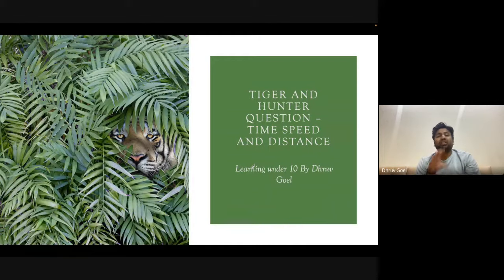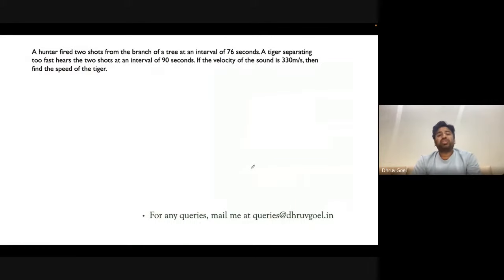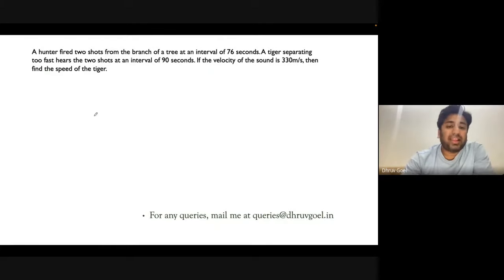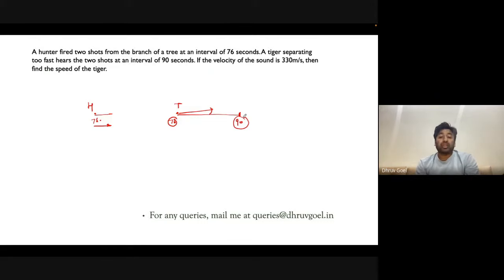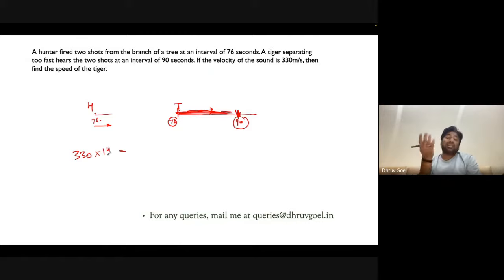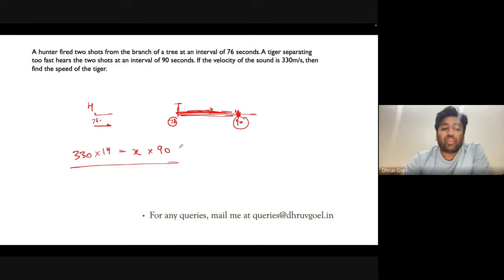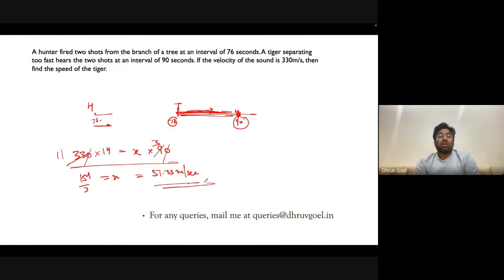Time Speed and Distance (Tiger and Hunter Question) Useful for CAT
The concept behind Tiger and Hunter Question of Time Speed Distance. Useful for cat